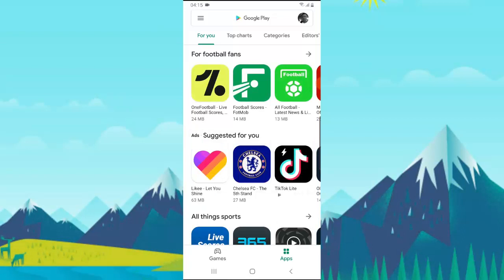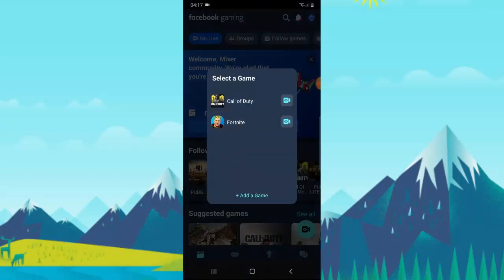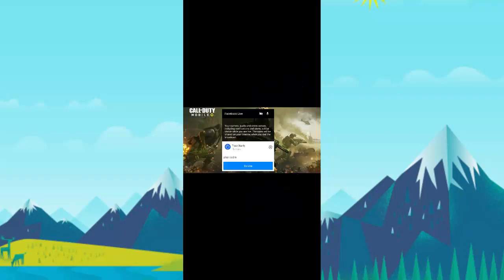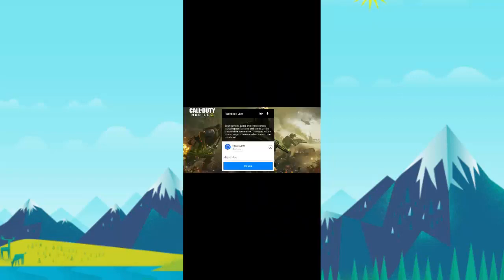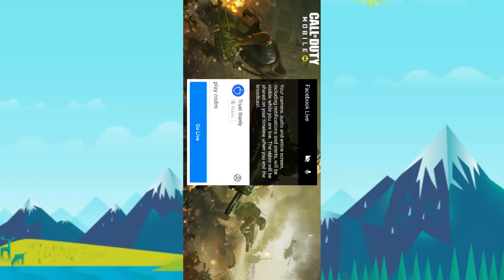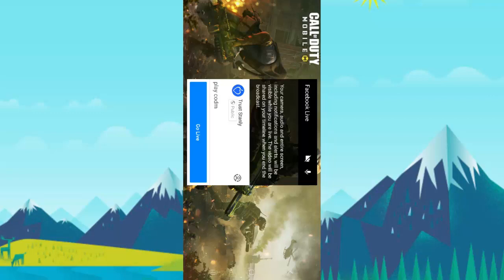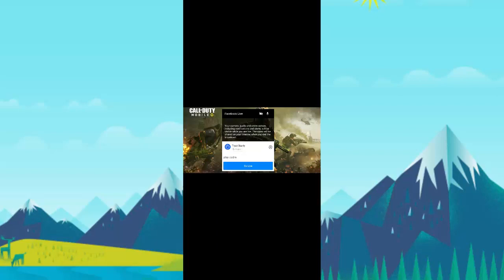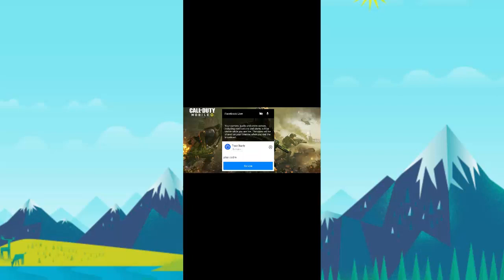how to live stream on Facebook mobile to Facebook page and Facebook account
Live streaming video games on Facebook just got better and faster to start I will show you how to live stream on Facebook either to your Facebook timeline or your Facebook page

How to go live on Facebook is what i will teach you today so get ready

How to live stream games on mobile to Facebook easy with this tips

If you want to go live on Facebook while playing you favorite game and want to share it with your friends, this video will teach you just how to do it.

i know many people have seen me go live on my Facebook page while playing game i record my screen play at that moment and everyone online can watch me playing the game at that moment its just as simple as having the right software's to do it and doing it professionally.

So hey don't every feel bad fore not being able to live stream your games as you play after watching this video you will be able to do just that.

Time Stamp
0:00 Welcome to Facebook live stream Tutorial
0:47 Downloading the Live streaming app from Facebook
01:29 Exploring the Facebook gaming app for Live streaming
02:08 Adding games you want to live stream to Facebook gaming
02:50 Starting Live stream to Facebook timeline on Facebook gaming
02:58 Adding Title to Live stream video on Facebook gaming
03:19 Setting Visibility to Live stream video on Facebook gaming